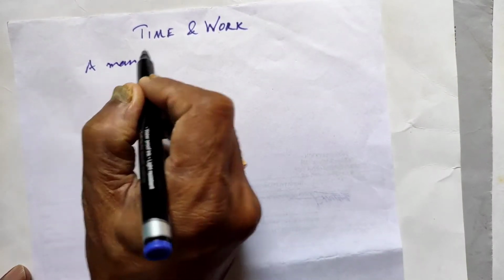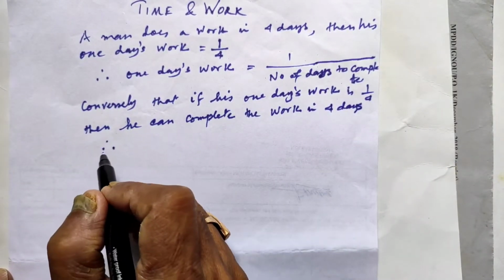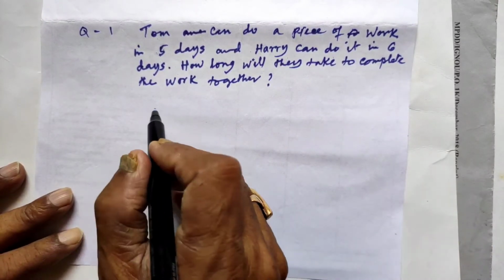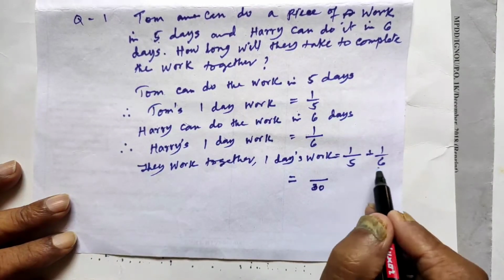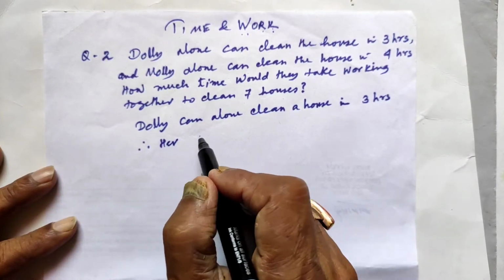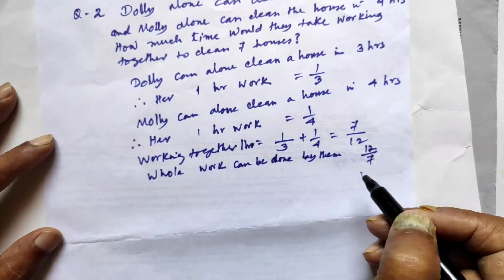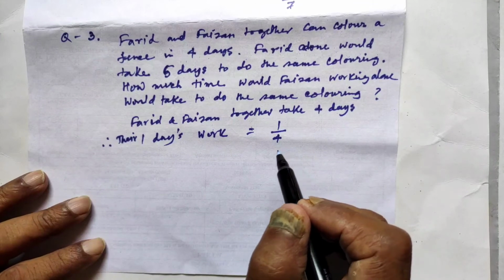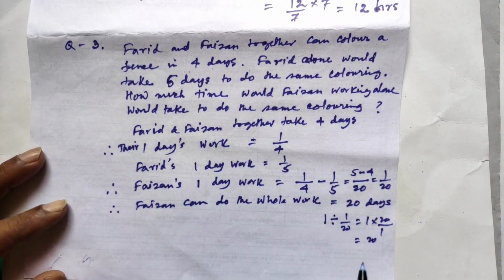Time & Work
How to work out Time and Work  related problem sums